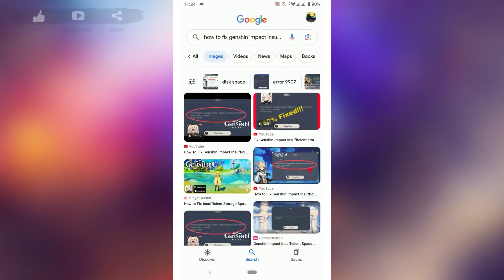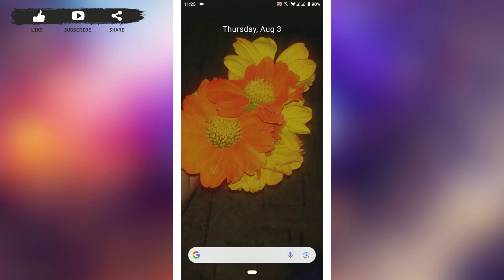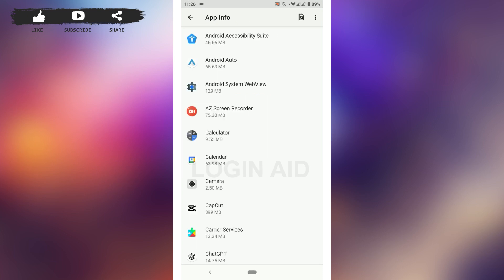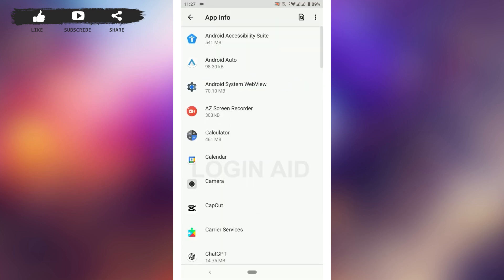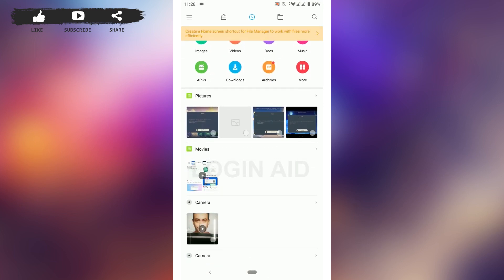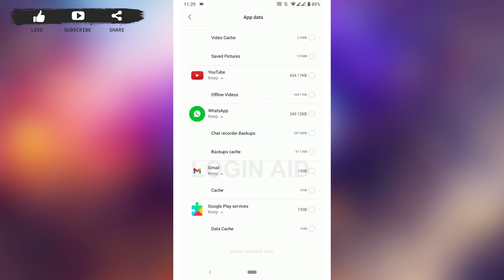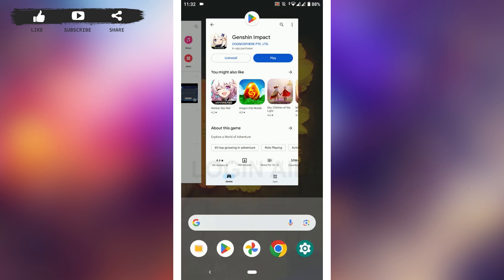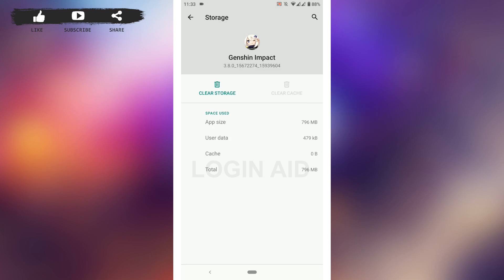How To Fix Genshin Impact Insufficient Storage Space Problem On Android 2023 | Solve Storage Issue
How To Fix Genshin Impact Insufficient Storage Space Problem On Android 2023 | Solve Storage Issue In Genshin Impact | Genshin Impact App

A video guide explaining and answering to your query on fixing the problem of Genshin Impact insufficient storage space in Android.